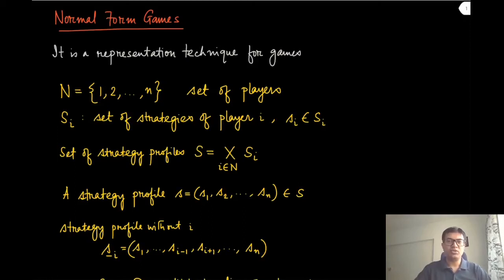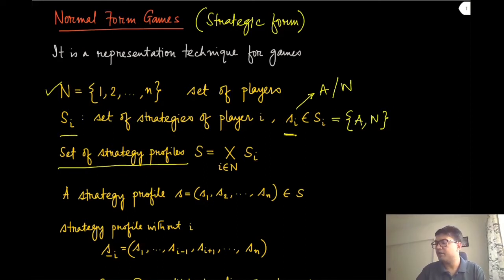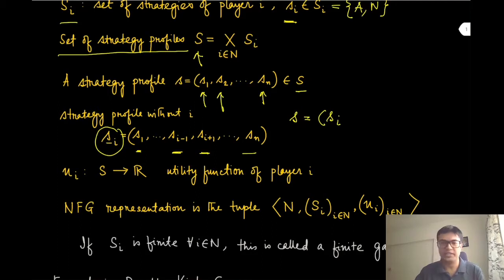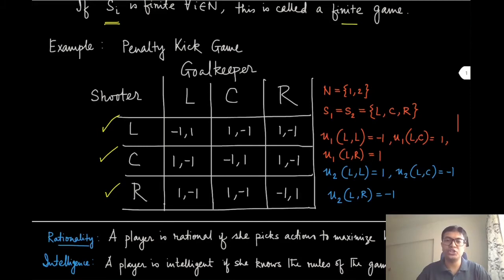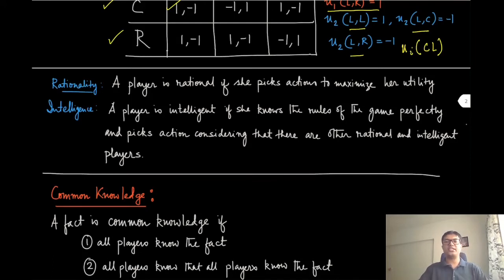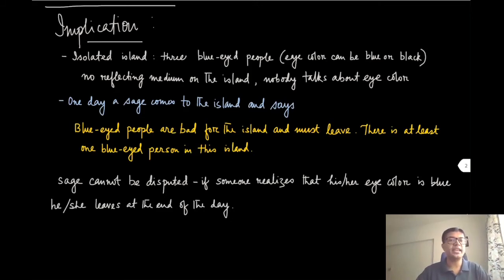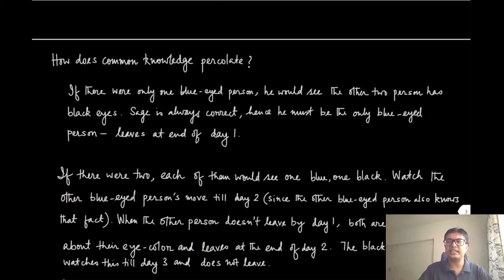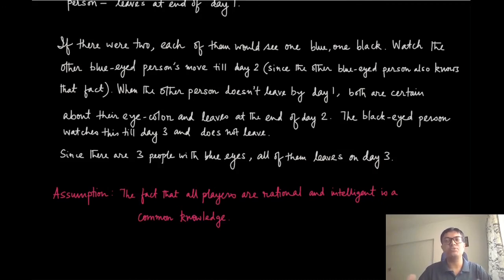Module 05: Normal Form Games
Representation of games in normal form (NF). Rationality and intelligence. Common knowledge and its implications. How does common knowledge percolate?